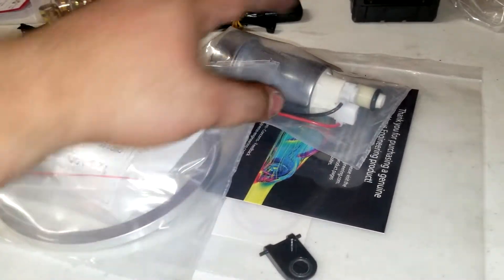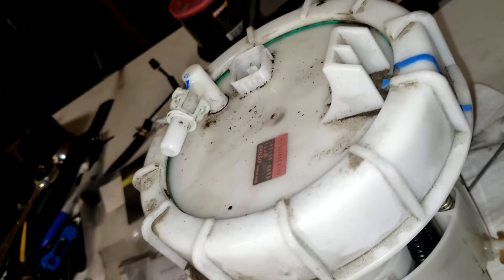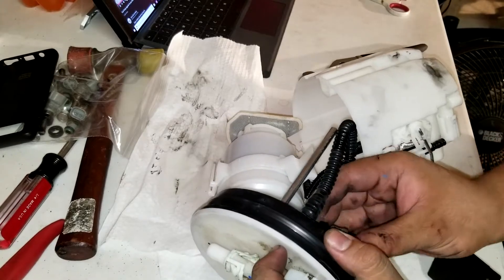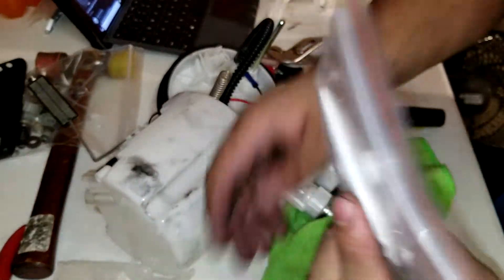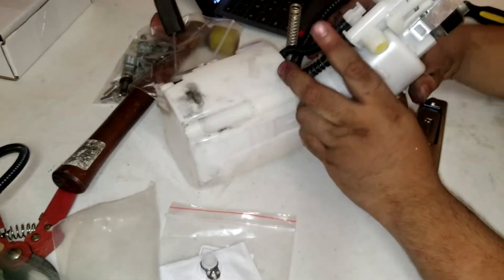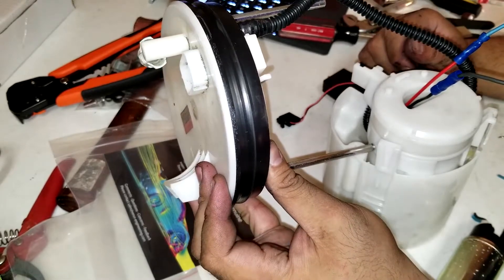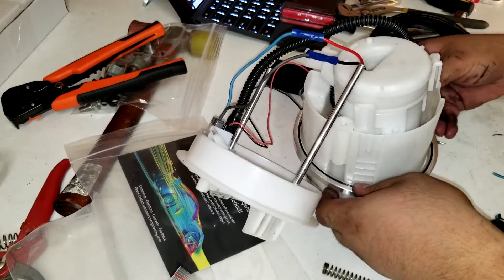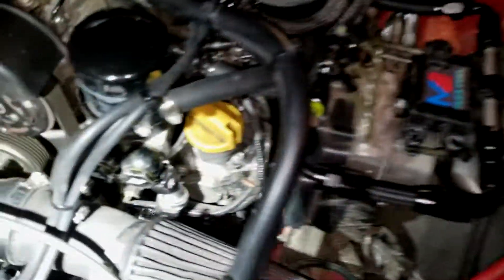ROAD TO 400HP - Turbo Subaru BRZ/FRS/GT86 - Part 5 of 6 (Full Blown Walbro 485 Fuel Pump Install)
Fuel pump upgrade is another fuel upgraded needed when running high boost (10psi+) with ethanol. I strongly recommend the Full Blown Walbro 485 Fuel Pump install (not sponsored, lol). There is a lot of positive feedback in the community with this fuel pump and can't go wrong with choosing it. Like most of my fuel upgrades, they are overkill components, but it is better to have more legroom than maxing out smaller injectors or fuel pumps. Like always, reliability(engine wise) is also my priority, so choosing the best product for important components is always a must. Also a quick and easy install of the Verus fuel starvation door. Usually, at high loads of g fuel tend to cut off and come out the basket which is where this door would come in. It is a straight plug and plays which would help alleviate the starvation problem. Enjoy the high(ish) power BRZ.

~~~Steps / Check List~~~
- Remove fuel pump fuse (for safety and just incase things)
- Remove 10mm bolt-on the rear driver seat and remove the seat
- Open fuel door to relieve fuel tank pressure
- Use a flat head screwdriver to take off the plate (note adhesive very sticky)
- Take of electrical connectors
- Take off the first black line
- Use a rubber mallet and flathead screwdriver to remove fuel pump reservoir cap
- Don't use any power tools, metal hammers, or anything that could cause sparks or else "gg" car or possibly life too
- Take off retaining clips by spring-loaded strut thingy
- Remove 3 clips holding it in place, unclip them at the same time
- Take it apart and remove two of the black and grey electrical connectors
- Take off 3-piece clip for more room to work on
- Remove the fuel filter from the bottom of fuel pump casing by unclipping 3 clips
- Use something to poke fuel pump-out
- Make sure to remove o-ring from the old fuel pump
- Place back the new fuel pump aligning the o-ring and make sure it sits nicely
- Cut the regulator clip from old fuel filter clip
- Install the regulator clip
- Use new aluminum fuel pump bracket, and tighten it with hex keys
- Place the new fuel filter that is supplied with the kit
- Install Verusstarvation door kit  into place making sure it's facing the right direction
- Put the fuel pump things back in the basket
- Cut the old fuel pump connection to be installed onto the new fuel pump butt connectors
- The red wire goes with light blue, white black goes with grey
- Reconnect the wiring onto the fuel pump reservoir cap
- Remove the fuel tank cap rubber seal
- Install provided full-blown fuel pump kit spacer with o-ring (Use the best method possible since this is important
- Install the black rubber gasket back into the basket cap
- Reinstall the cap of the basket, compress and reinstall the c-clip
- Reinstall the gas basket back into the fuel tank using the reverse step of taking it out.
- Reinstall fuel pump fuse
- Tune car (if injectors were changed)
- Cross fingers and check for leaks/problems and hope there's none
- Enjoy them extra horses.

~~~Parts used in this install~~~

 ~~~MODS On The 2013 SUBARU BRZ~~~
Engine:
SBD500X v3 Turbo Kit
Tune by HRI Tuning Running 8/10/12 psi on e85 (380~400 crank HP @12 psi)
Radium Dual Oil Catch Can
STI PCV Valve & Check Valve
Fumoto Oil Drain Valve - F108S
GrimmSpeed Boost Controller
Moto - East Flex Fuel Kit
Injector Dynamics ID1000(cc) Port Injectors
Full BlownWalbro 485 Fuel Pump
Verus Fuel Basket Starvation Door

Exhaust:
ISR 2.5" Over-pipe
1320 Dual Resonated Front pipe
Ark Grip Catback Exhaust

Transmission:
ACT SB7-XTSS With Streetlight Flywheel
Verus Clutch fork & pivot
Individual Parts Racing (IRP) Short Shifter

Wheels & Tires:
SSR - GTV02 18x9.5 +40
Nitto nt555 G2 245/40/18r

Suspension:
Stock lol

Exterior:
DuckTail - Ikon MotorSports
Anjoshi Bumper Quick Release